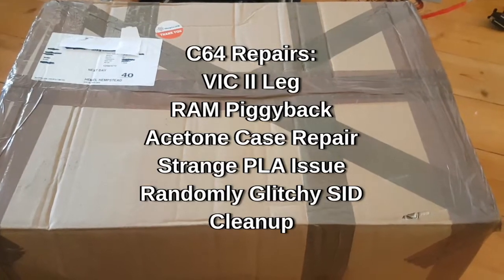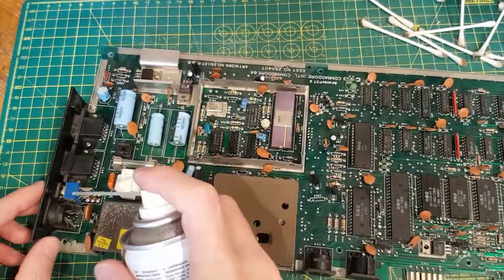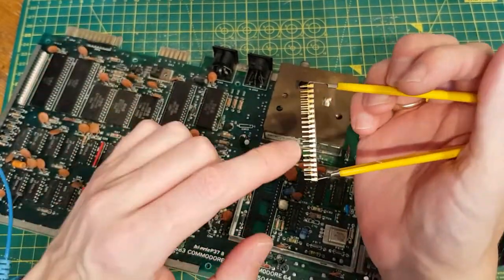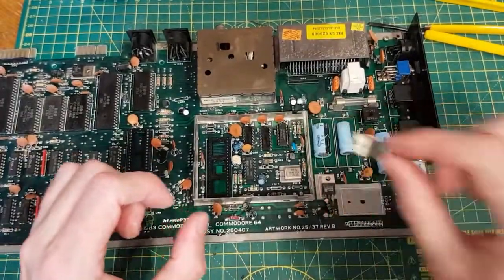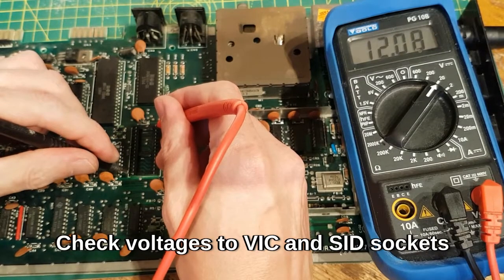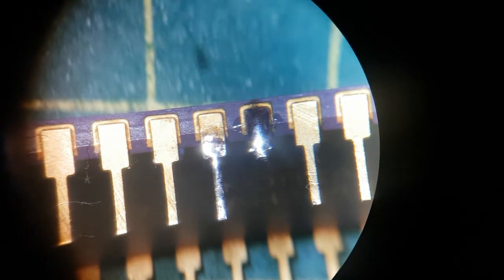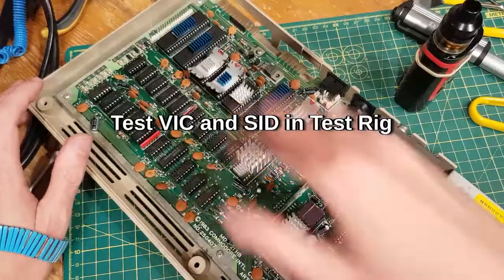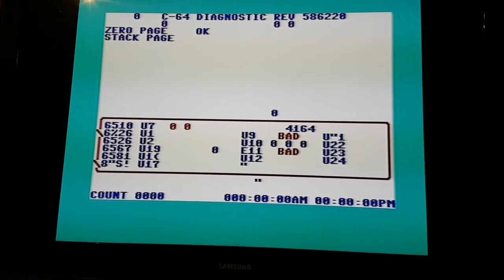eBay C64: Numerous Faults & Repairs (250407)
This C64 had been in the wars. After cleaning and fixing some obvious faults, it lead me a merry dance, despite repeatedly passing diagnostic tests! The diag cart reported the bad RAM (which I should have paid more attention to) but missed a flaky PLA and a glitchy SID.

List of faults & fixes with timestamps:

Pre-powerup tests 00:35
Graft new leg onto VIC II Chip 02:38
Out of Memory Piggyback RAM tests  03:44
Case repair using Acetone 06:07
Strange PLA graphics issue 06:56
Gitchy SID 09:04
Cleanup montage  05:54